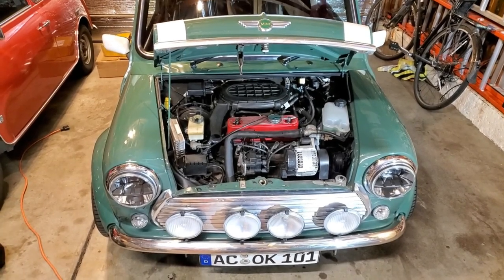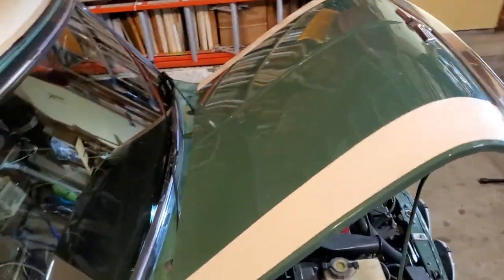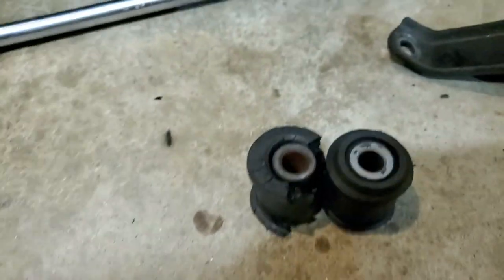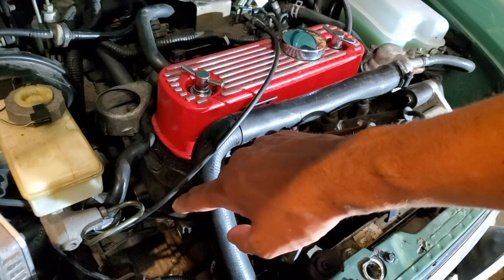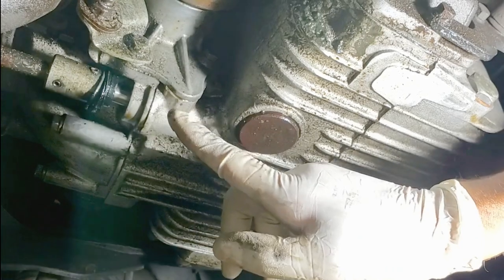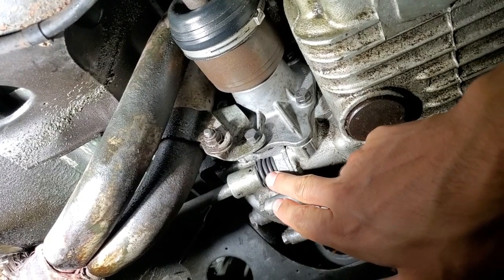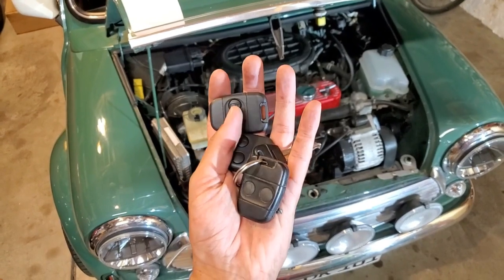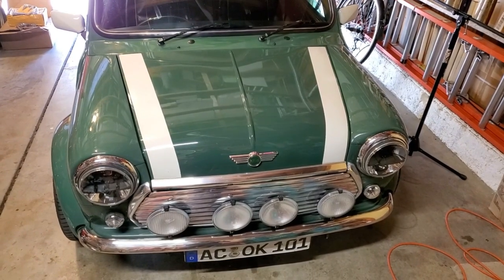Green MPI Oil Leaks, engine mounts, and Key Fob programming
This beautiful Almond Green MPI mini came in for some service work. It had a terrible oil leak from a failed selector shaft seal as well as a bad engine mount.
The owner also asked for some new key fobs to be programmed. This particular Mini uses the Lucas 5AS alarm module and the key fobs need to be programmed to the module.